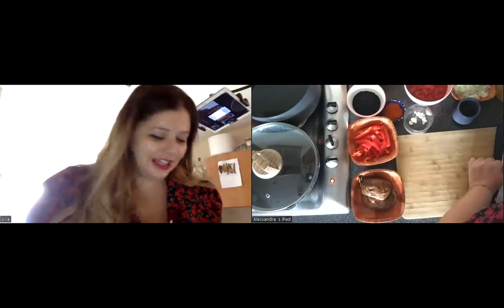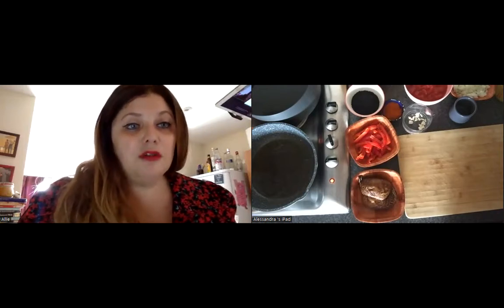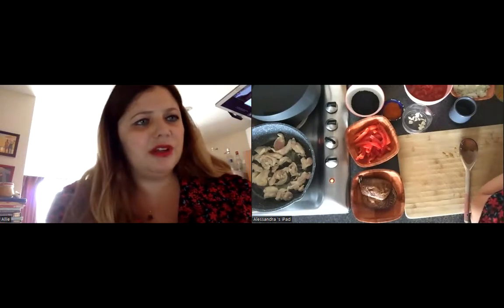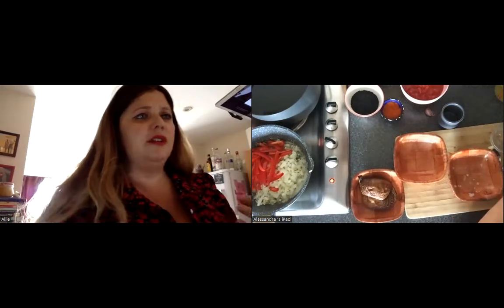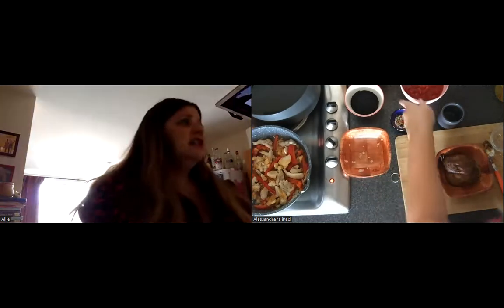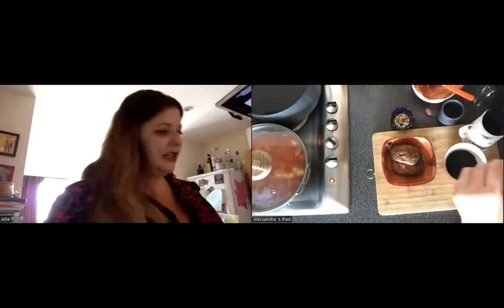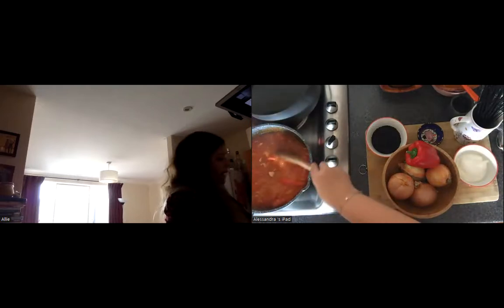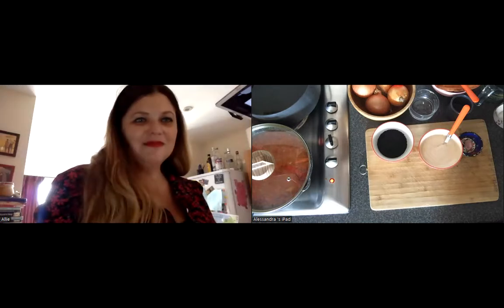My Wild Heart Bleeds - Cooking with Dracula (and Allie Pino)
We were joined by one of the co-authors of 'A Gothic Cookbook' to talk food in Dracula while making a delicious paprika hendl from their recipe book!

You can find the recipe and the book here (for pre-order). If you attended the conference, you have the recipe in your conference pack!

Content note: Please note that there are shots of raw chicken being prepared.